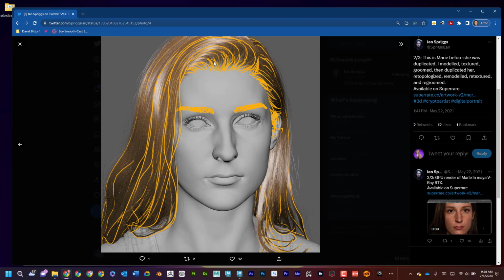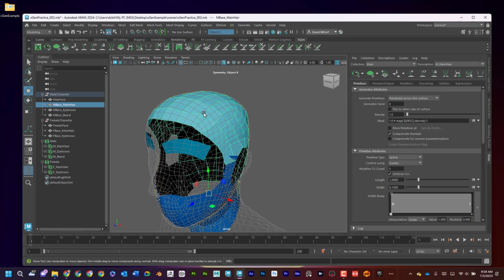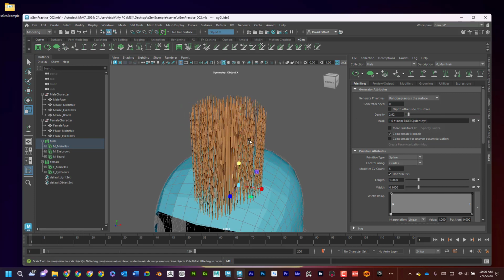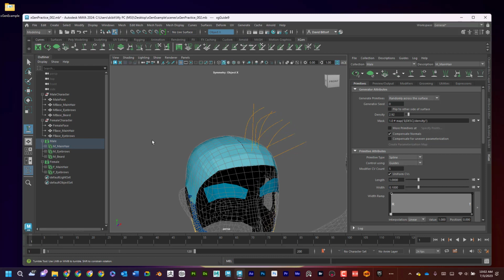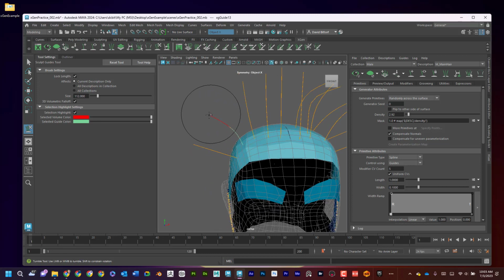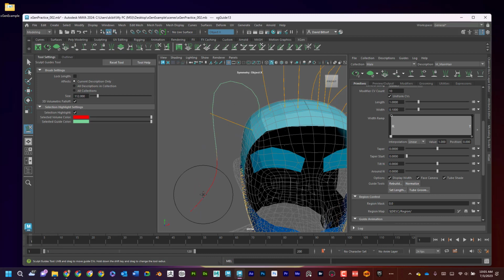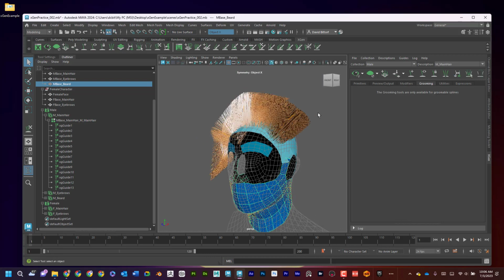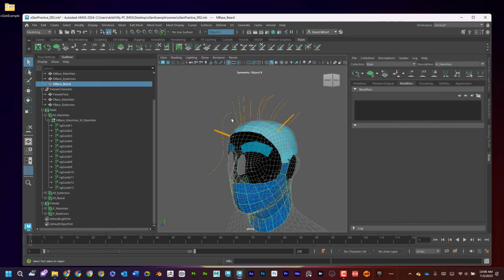xGen Quick Start Part 3 - Guides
TIMECODES:
0:00               Intro
2:14               Adding Guides
3:24               Adjusting Guides
5:19               Sculpting Guides
6:13               Unlocking Lock Length
7:18               Making Guides Smoother
8:30               Grooming